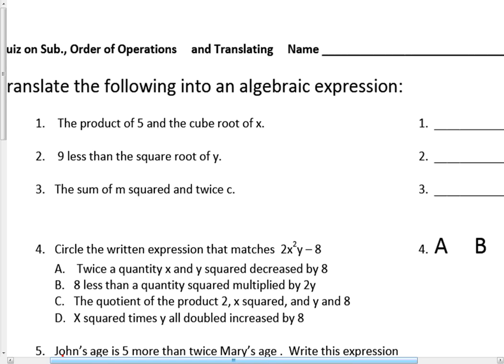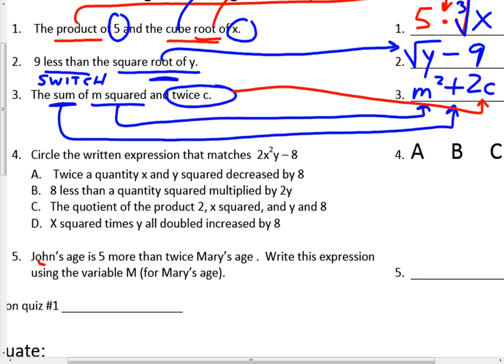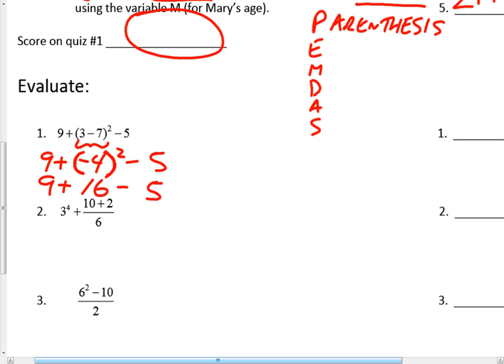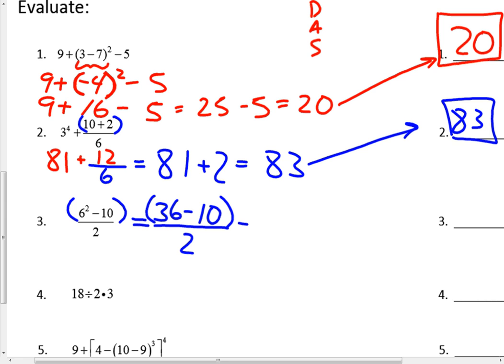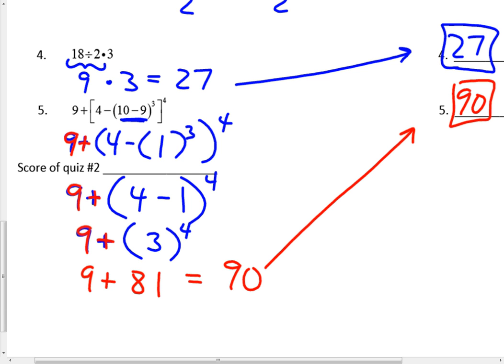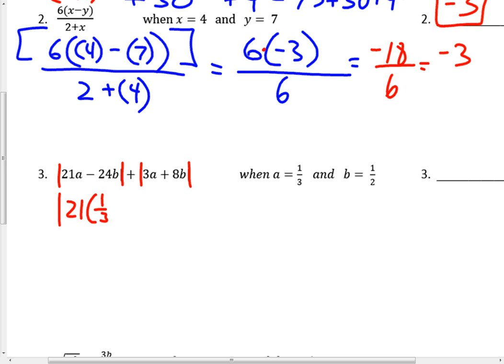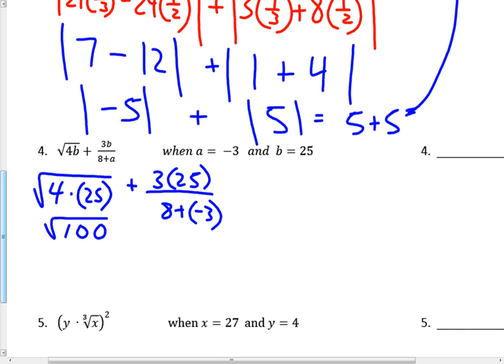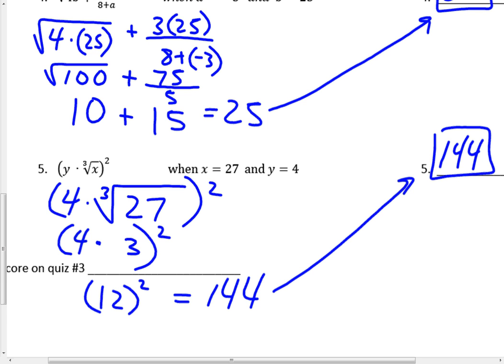Quiz 1Translate Evaluate and Substitute